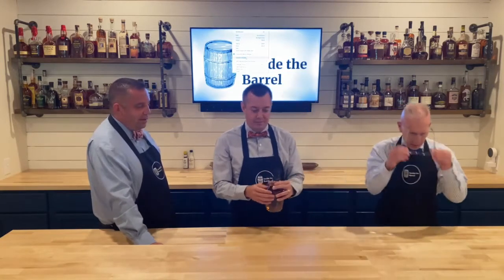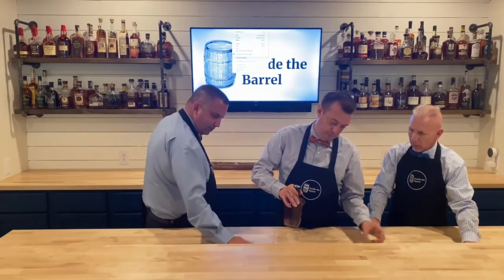Blade and Bow Bourbon Review